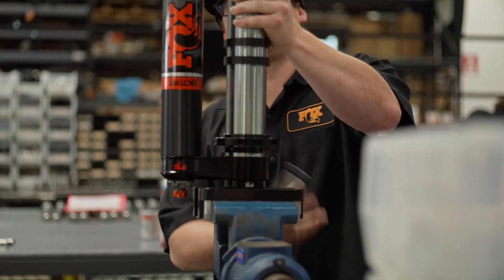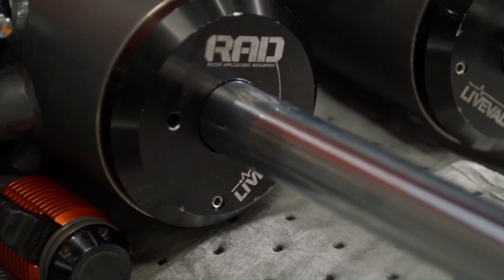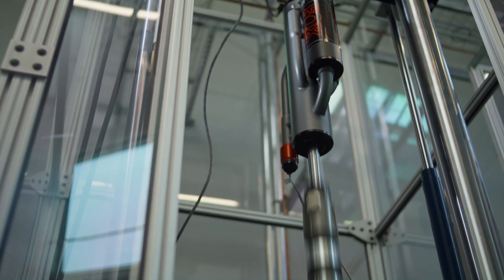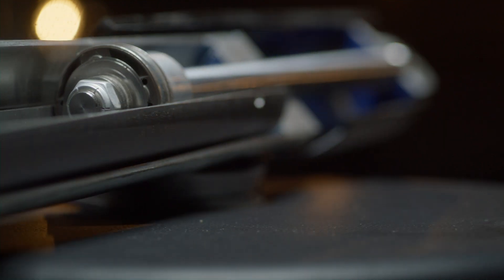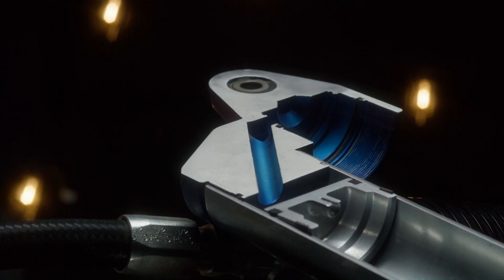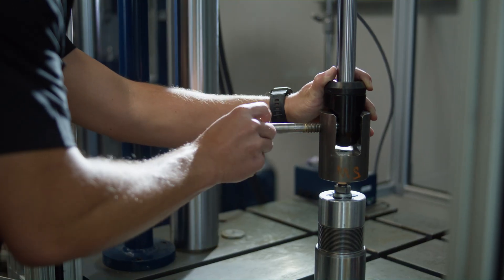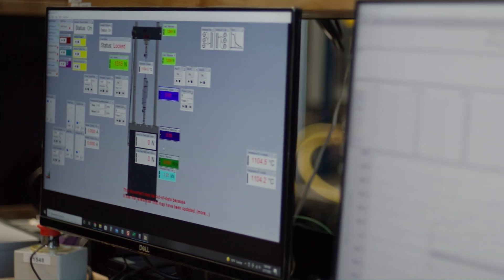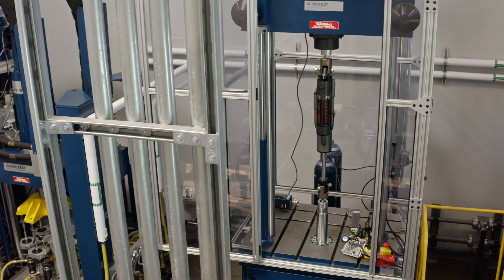RAD: INNOVATION Through Racing | FOX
First video in our series explaining how the FOX Racing Applications Development (RAD) effort takes our technology from the podium to showroom, with plenty of blood, sweat, tears and champagne along the way. Here we highlight the innovation needed to begin the process.

Just How RAD Is the FOX Racing Applications Development Program?